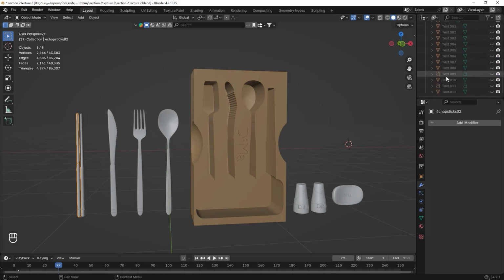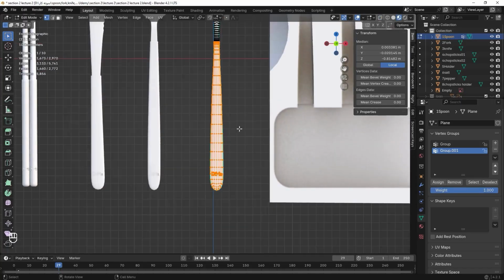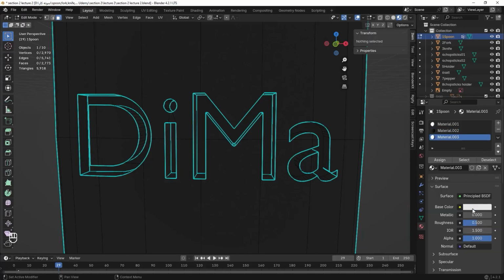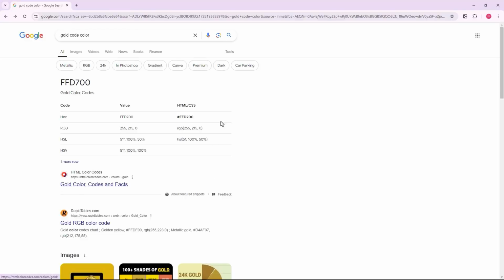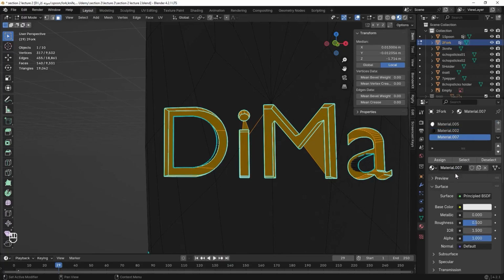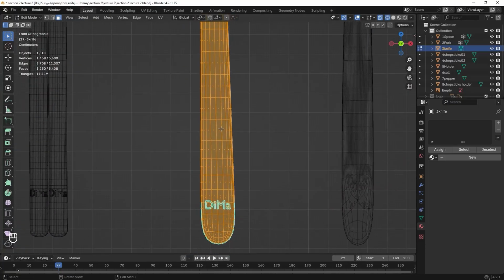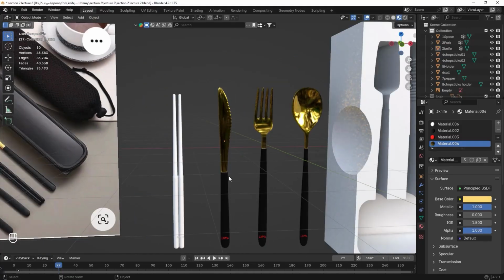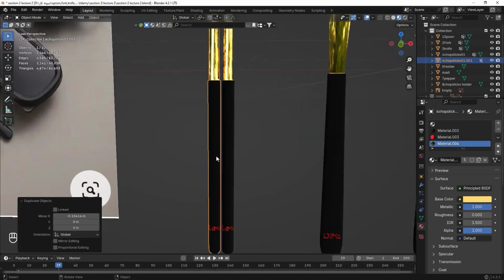Material And Texture ➠Section 2👉Part 2➠Chapter 2